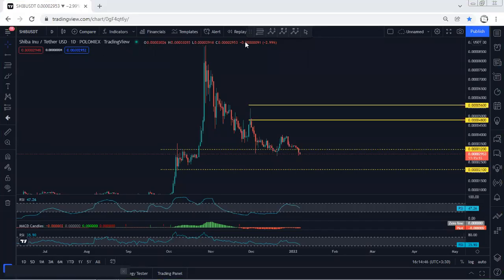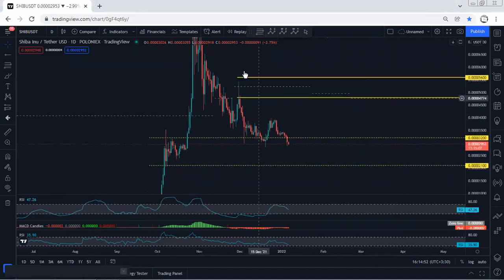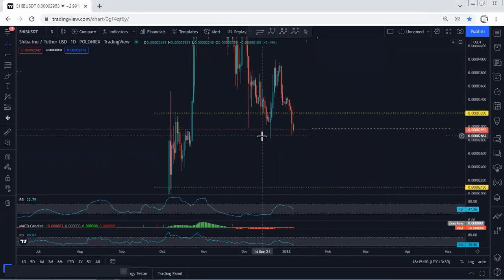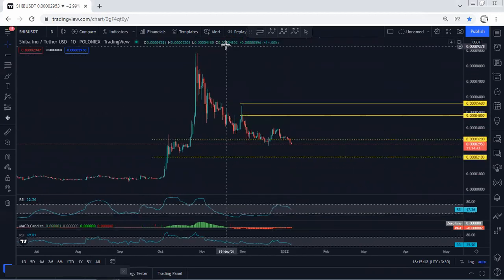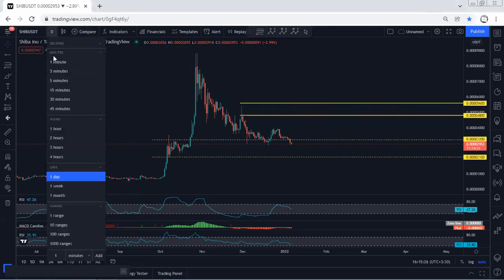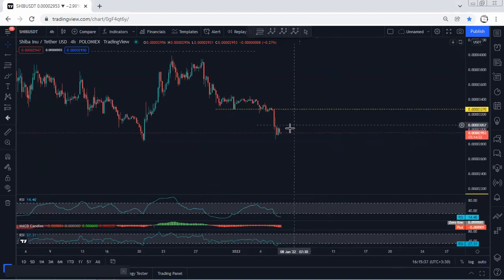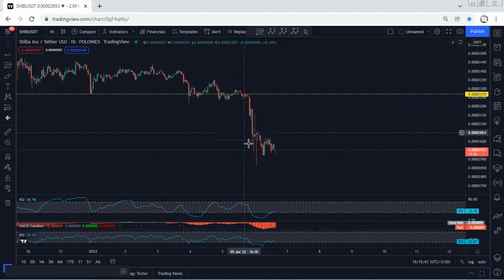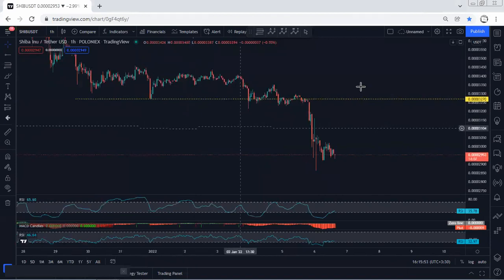SHIB - SHIBA INU Technical Analysis for January 6, 2022 - SHIB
TEMJTWcKyCmaJ61mdxLW1myo1A6PTnPNDV